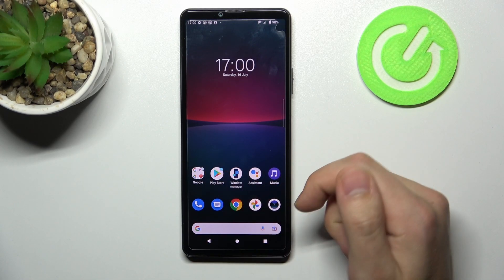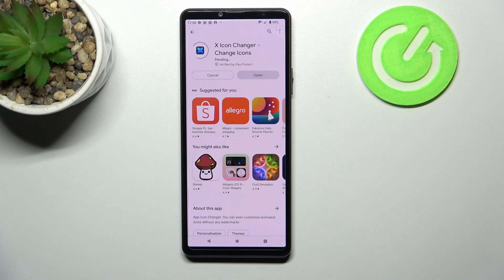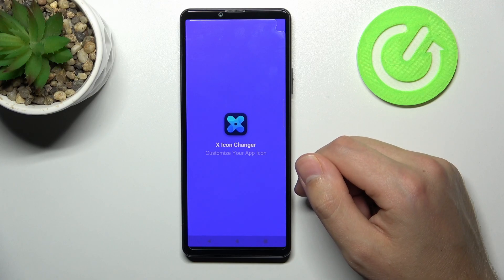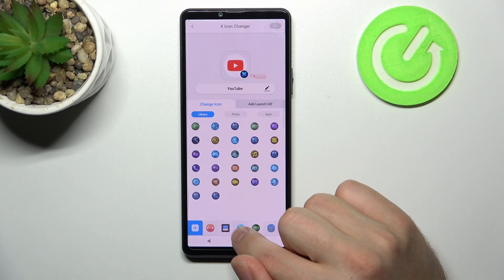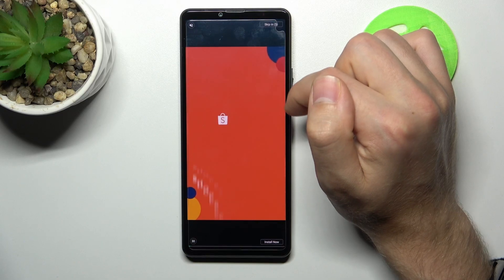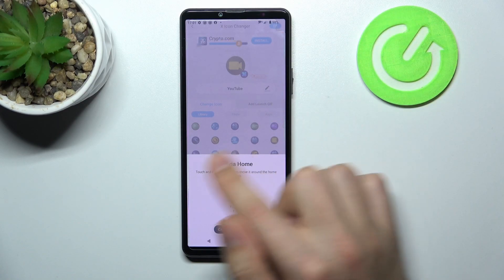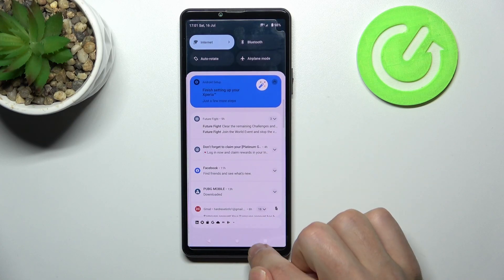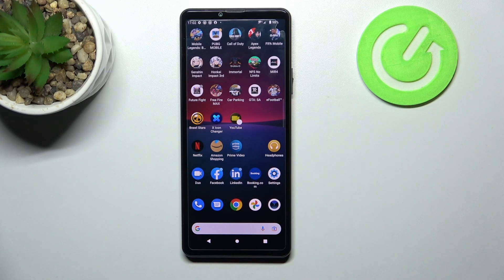Sony Xperia 10 IV - How To Change App Icons Shape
If you want to switch icons shape on Sony Xperia 10 IV, with this video you can learn how to do it. By following our Instructions video you'll see how to easly pick new app icons with x icon changer on Sony Xperia 10 IV. You can find more useful guides on our YouTube channel HardReset.Info! if you have any problem with any kind of device like Smartphone, Smartwatch, Headphones, Routers, Smart TV, etc... solution should be there!

How to change app icons on Sony Xperia 10 IV ?
Can i change icons for apps Sony Xperia 10 IV ?
App icons on Sony Xperia 10 IV ?
Is there app that allows to change icons on Sony Xperia 10 IV ?